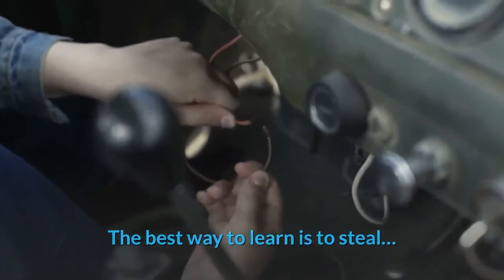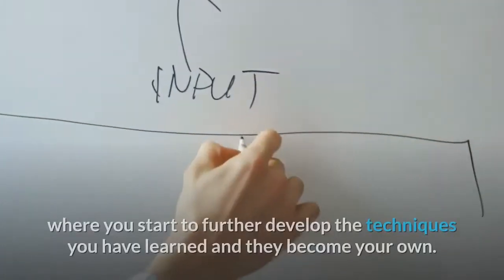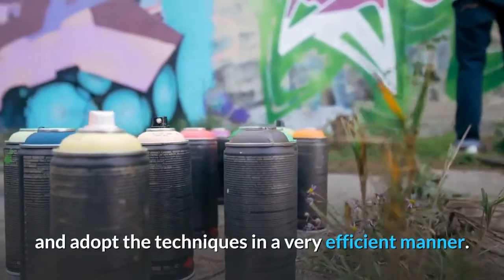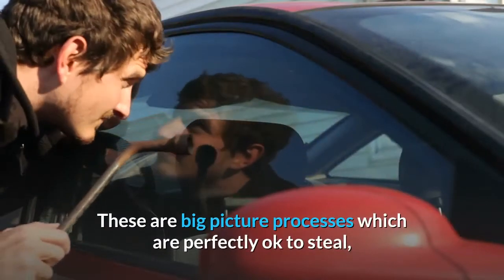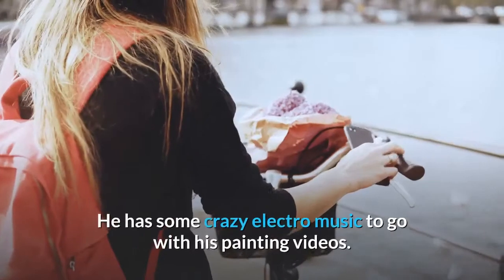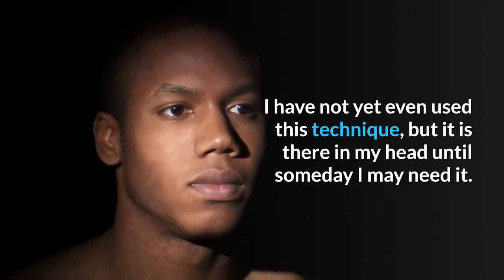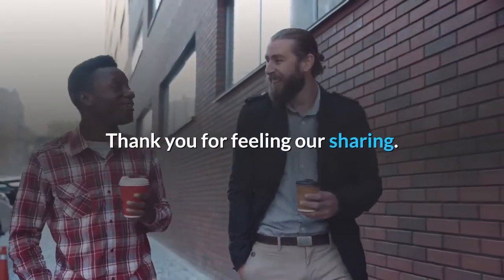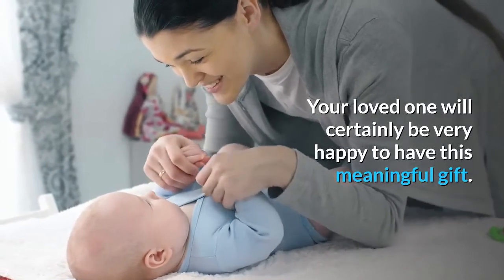The Best Way To Learn Is To Steal - Oil Painting Portrait Service